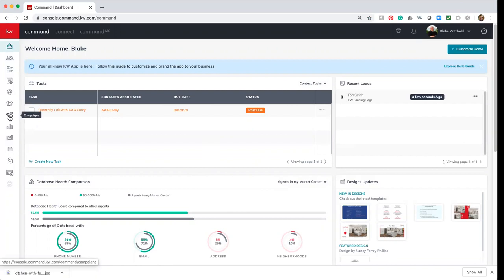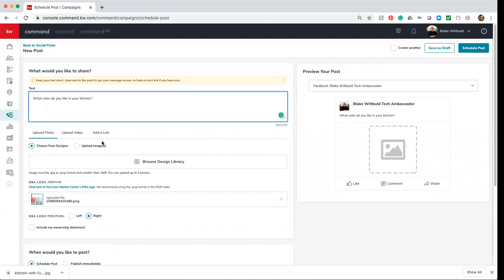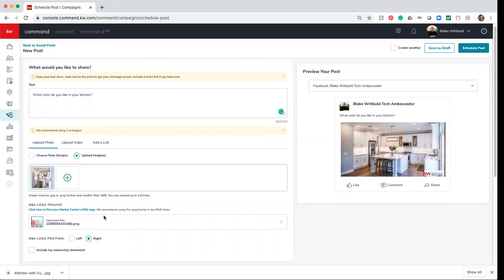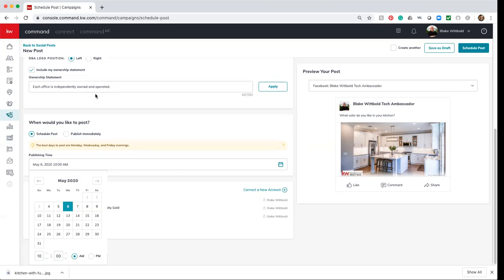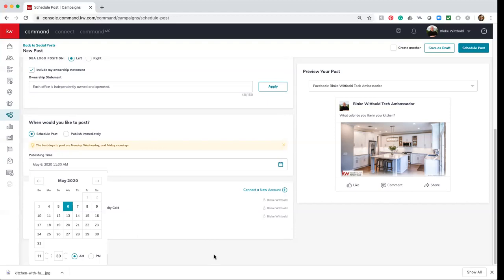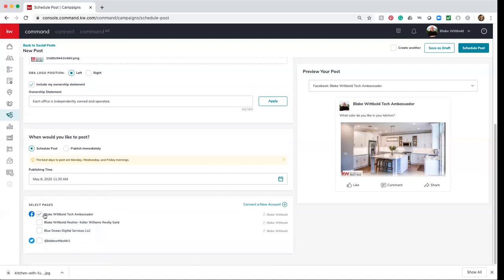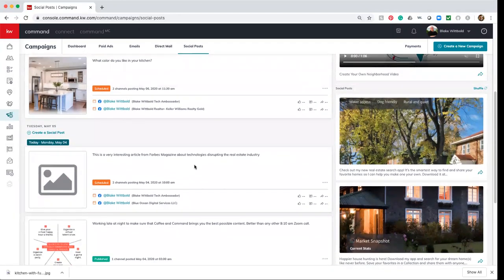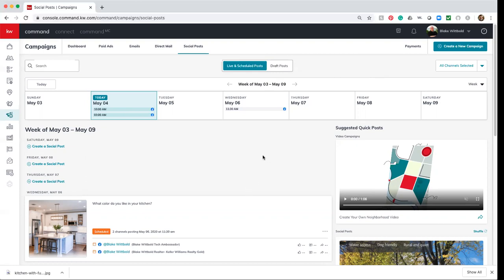Coffee and Command 16: Scheduling and posting your social media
Blake Shows us how to schedule posts for Facebook through KW Command.